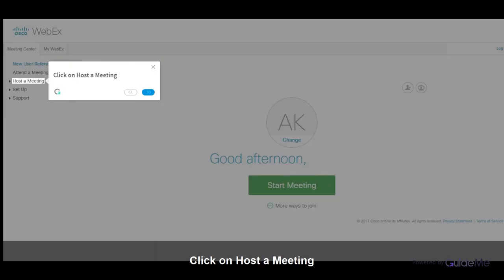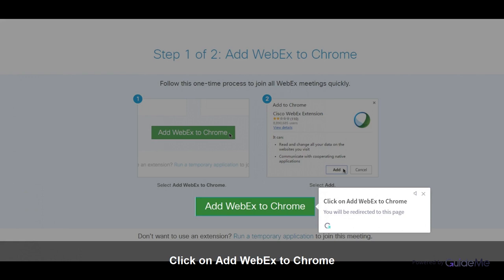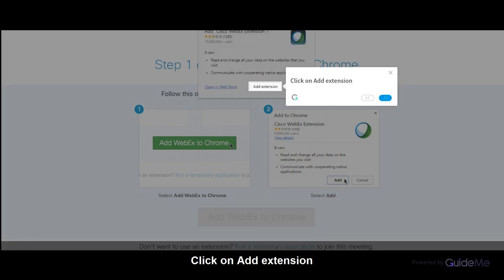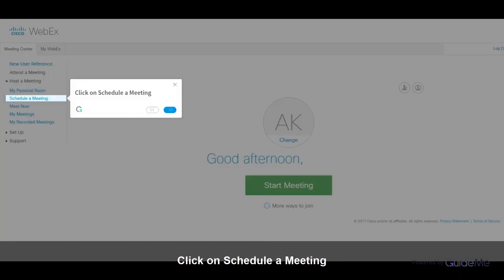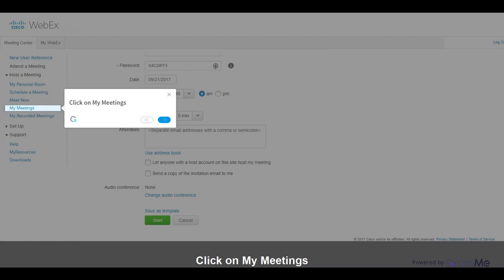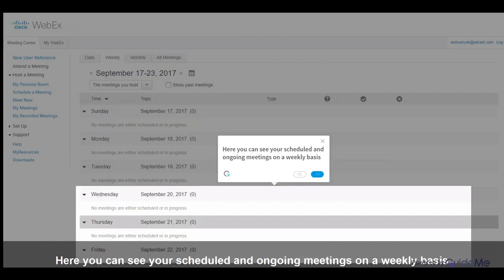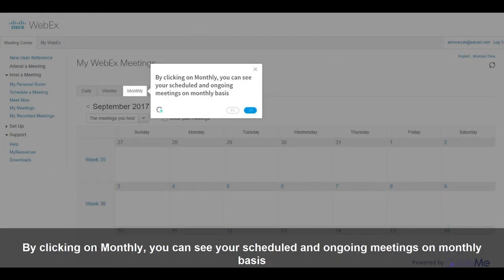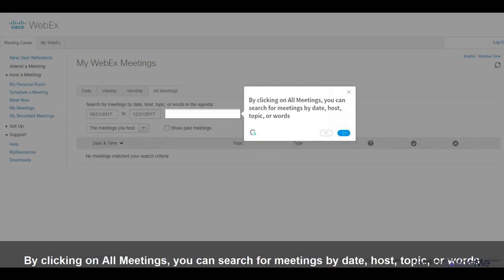How to Host a Meeting in Cisco WebEx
Tour : How to Host a Meeting in Cisco WebEx

1. Click on Host a Meeting

2. Select your option of preference

3. Click on My Personal Room

4. Click on Add WebEx to Chrome
You will be redirected to this page

5. Click on Add extension

6. This is your Personal Room
We are now using the WebEx extension

7. Click on Schedule a Meeting

8. Fill the required details and click on Save

9. Click on Meet Now

10. Click on My Meetings

11. Here you can see the scheduled and ongoing meetings

12. Here you can see your scheduled and ongoing meetings on a weekly basis

13. By clicking on Monthly, you can see your scheduled and ongoing meetings on monthly basis

14. By clicking on All Meetings, you can search for meetings by date, host, topic, or words

15. Click on My Recorded Meetings

16. You can find your recordings by searching here